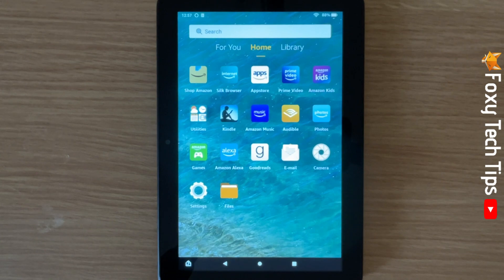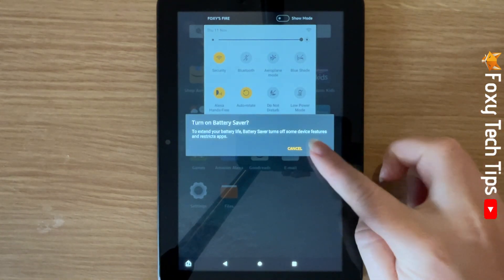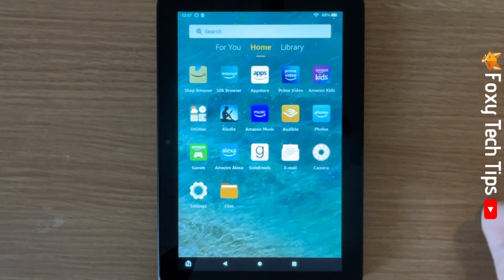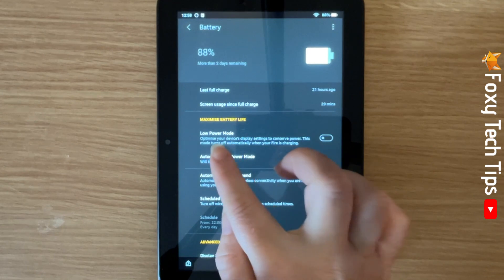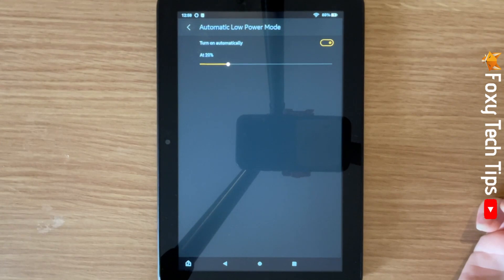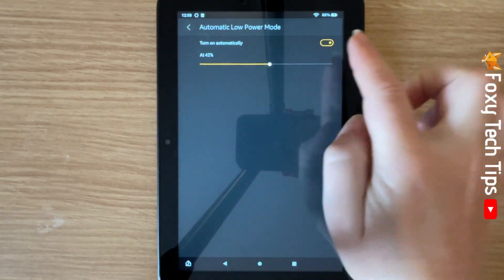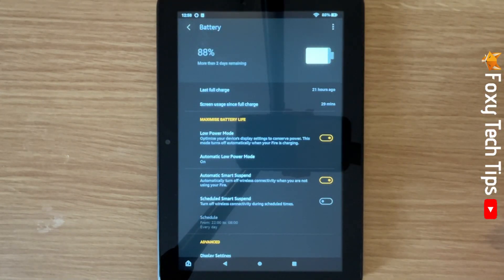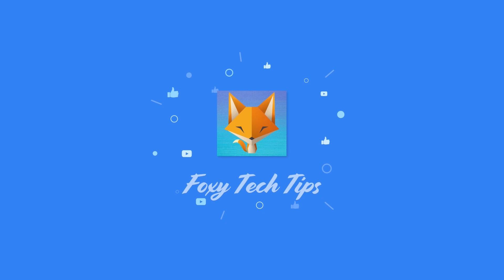Amazon Fire HD: Low Power Mode On & Off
Easy to follow tutorial on turning low power mode on or off on Amazon Fire HD Tablets. Want to save your battery ? Learn how to use Low Power Mode on an Amazon Fire HD Tablet now!

Steps:

- Swipe down twice from the top of the screen to open the quick panel.

- Then tap on ‘low power mode’ to switch low power mode on and then tap ‘turn on’, tap low power mode again to switch it off, when on it will be yellow and when off it will be grey.

- For more low power mode options open up the settings app.

- In settings tap on ‘battery’.

- You can turn low power mode on and off here also with the toggle.

- Tap on ‘automatic low power mode’ here you can decide whether to have low power mode automatically turn on when you reach a certain battery percentage.

- Tap the toggle to switch it on or off.

- It is set to turn low power mode on at 20 percent battery by default, but you can use the slider to change the percentage.